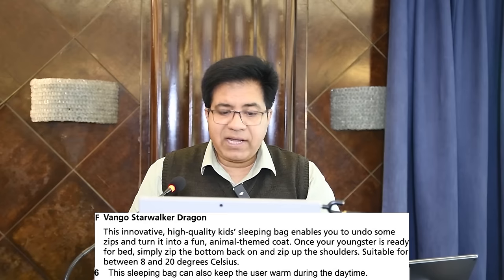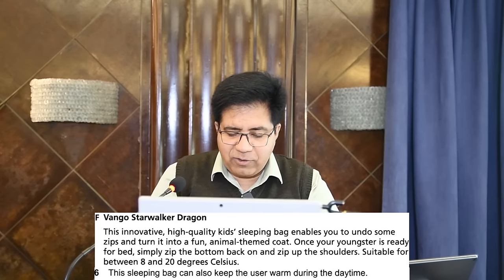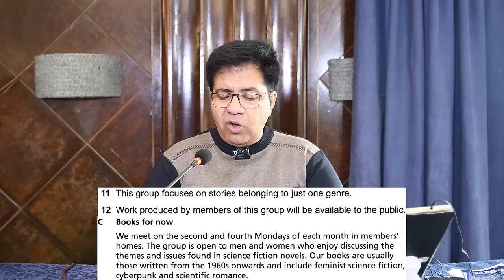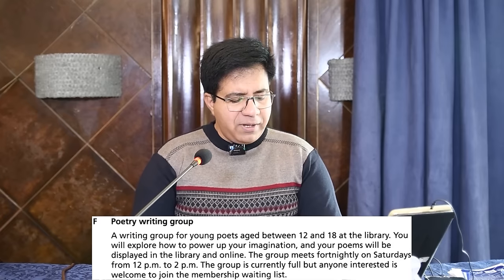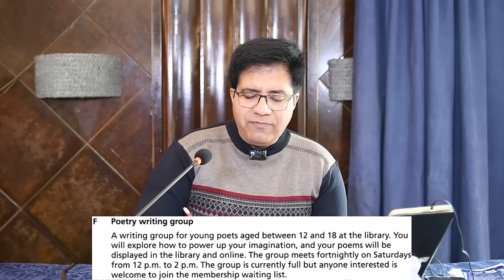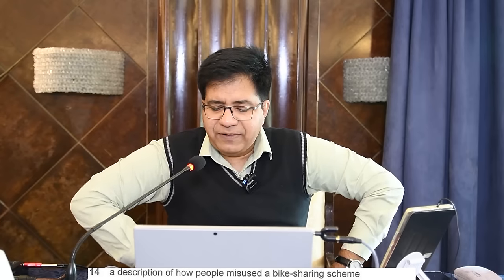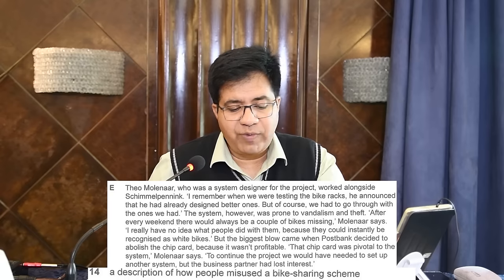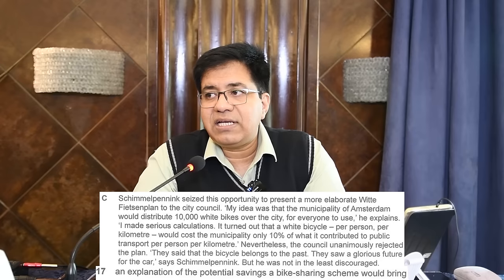Academic IELTS Reading For 9 Band - Complete Training In One HOUR By Asad Yaqub